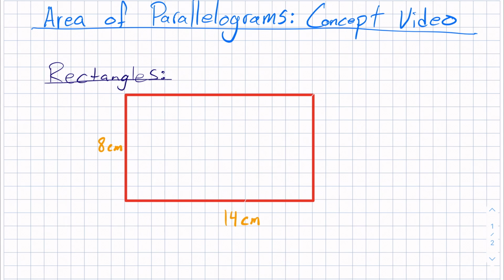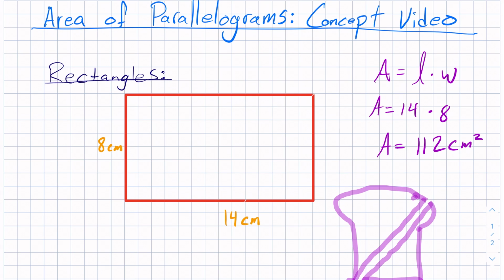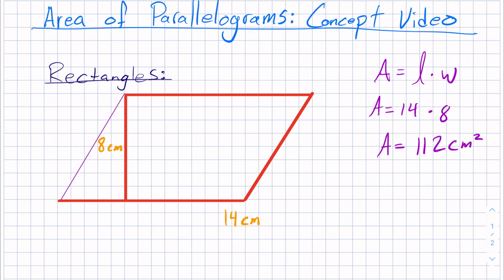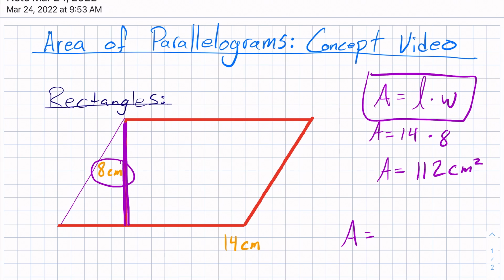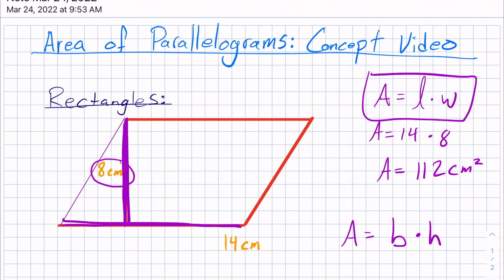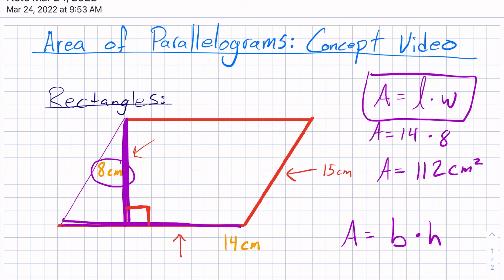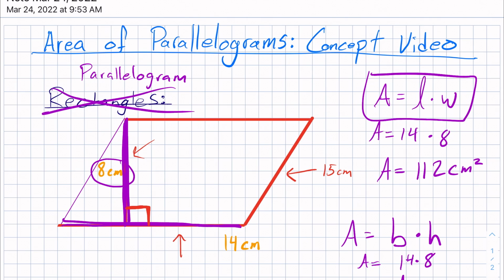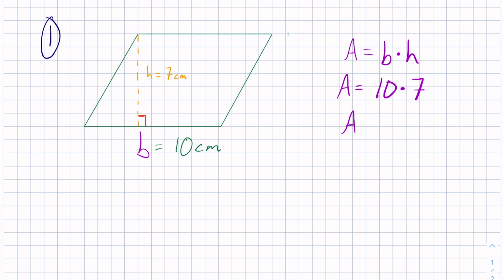How to Find the Area of a Parallelogram: Formula and Concept Overview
Hello! In this video, we talk about where the formula for the area of a parallelogram comes from.

Topics include:
- Deriving the area formula for parallelograms from a rectangle
- Practice example using the formula
-  Tips on how to recognize base and height